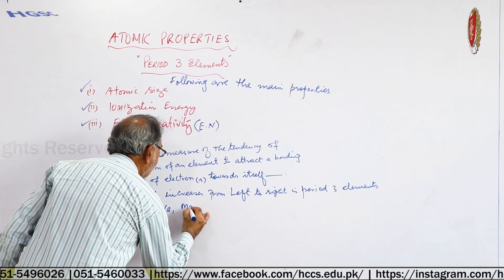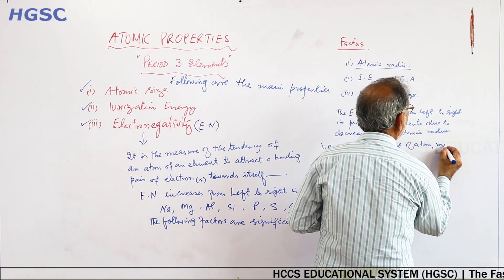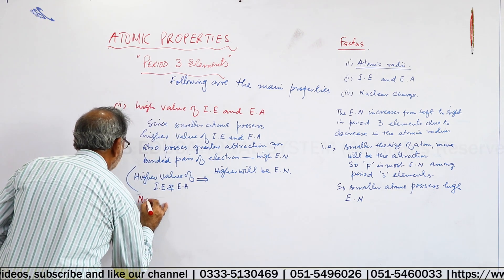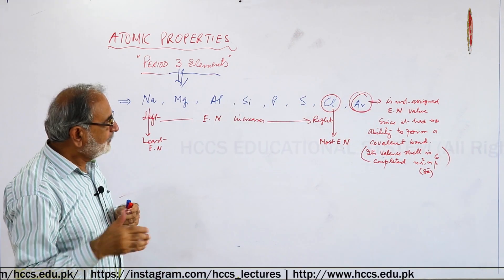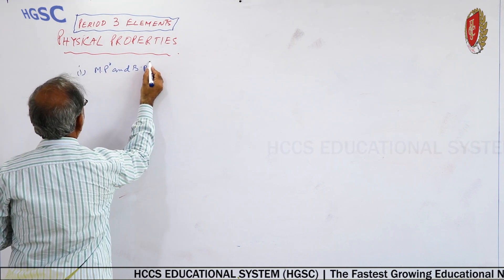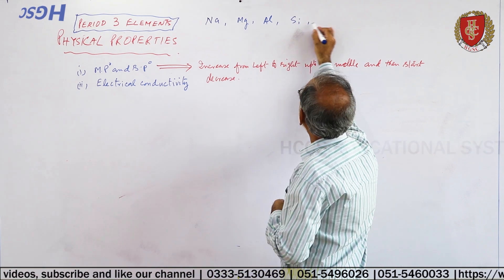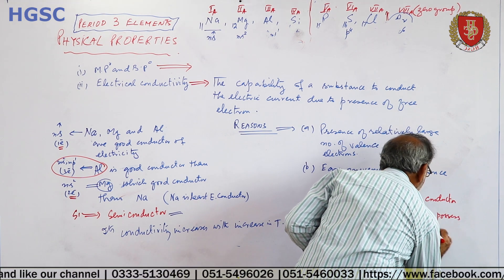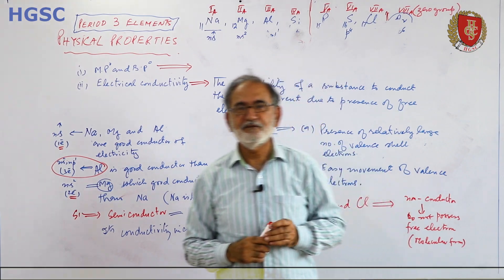Electronegativity & Physical Properties of period 3 elements |Ch#13 | 2nd YEAR | Dr. M.Riaz | LEC#02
This video will cover following topics:
Electronegativity
Factors
Physicl properties of period 3 elements